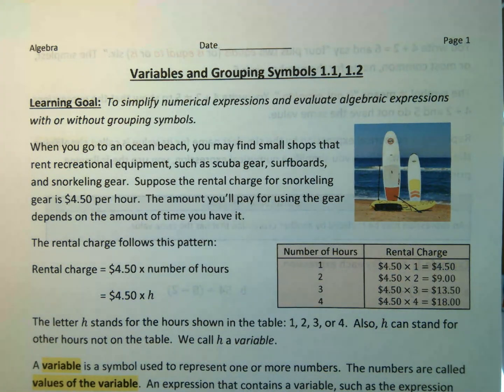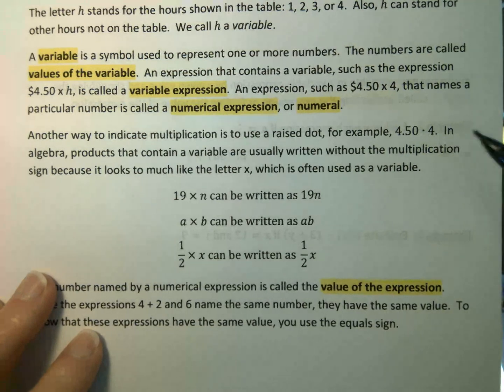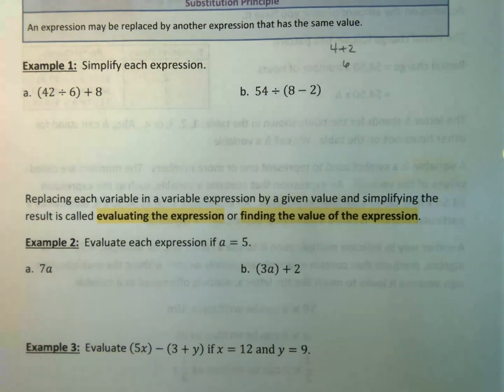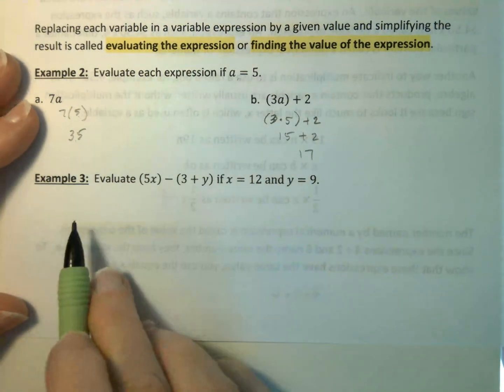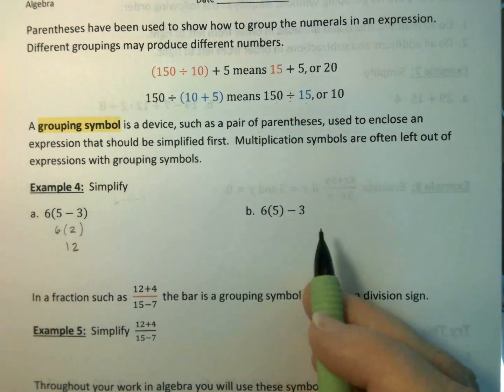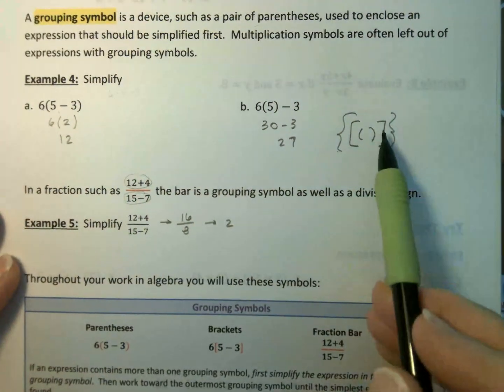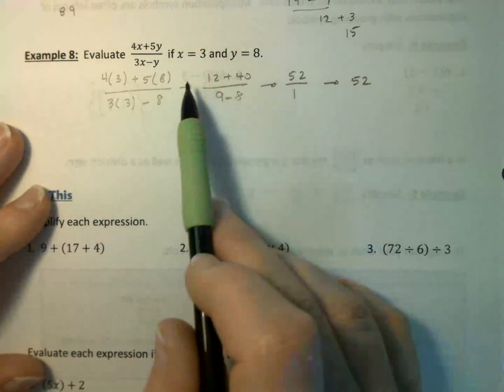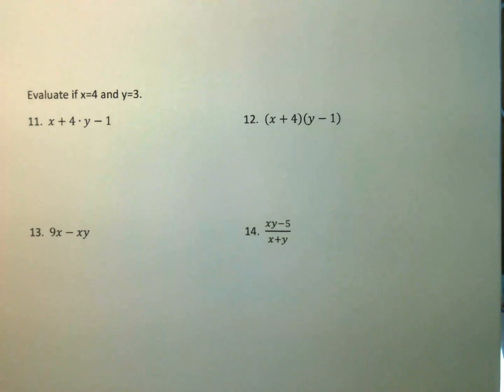1.1/1.2 Variables and Grouping Symbols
There is a musical introduction before the lesson starts.